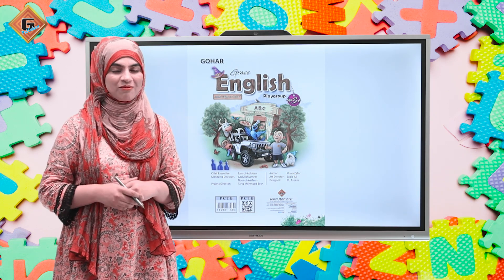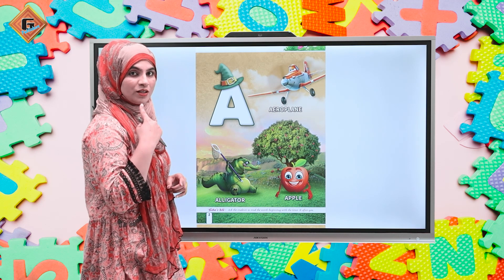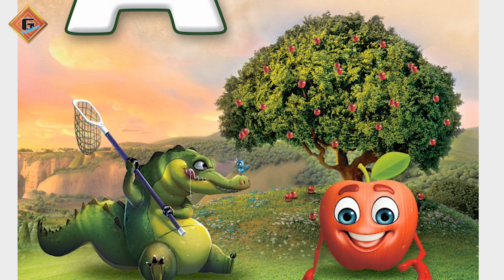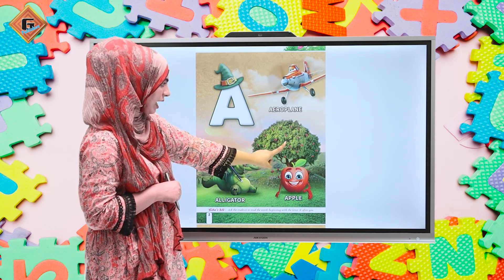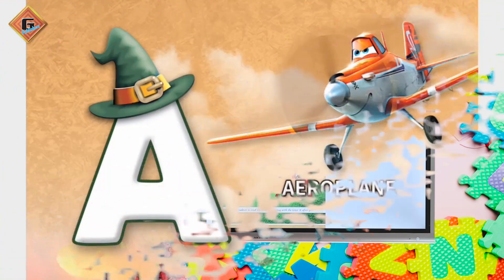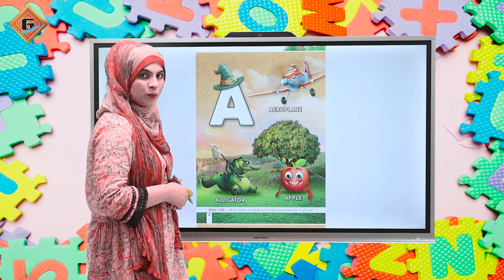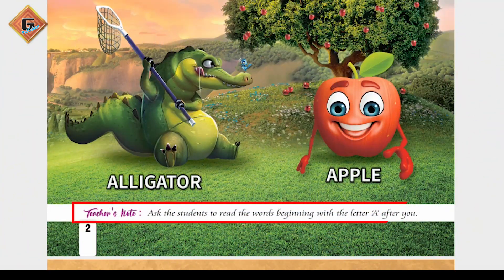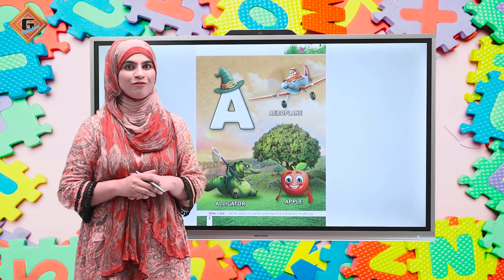Gohar Grace English Playgroup|Lecture 1